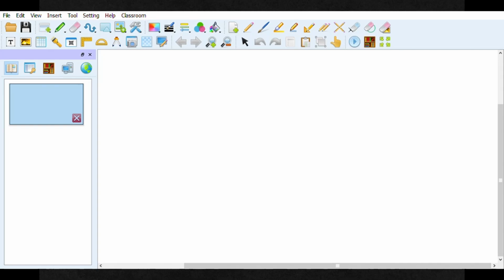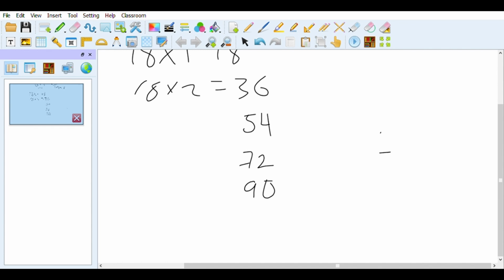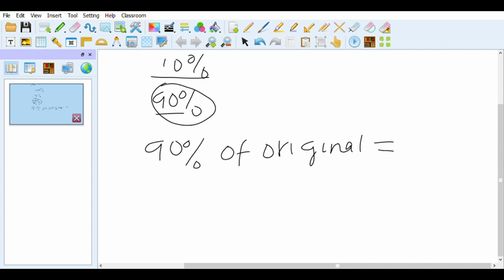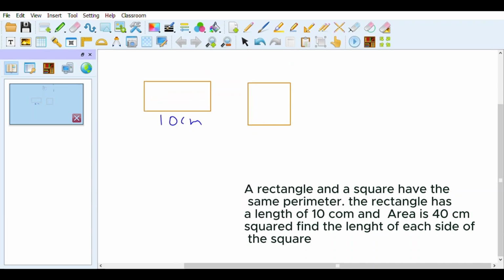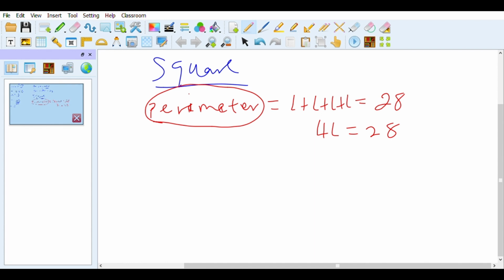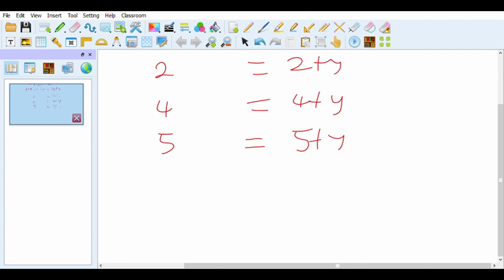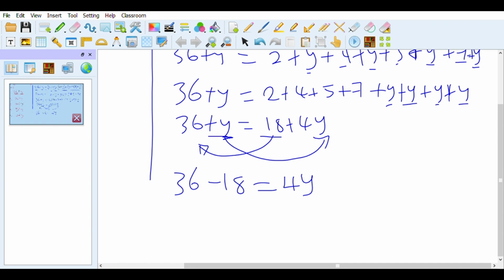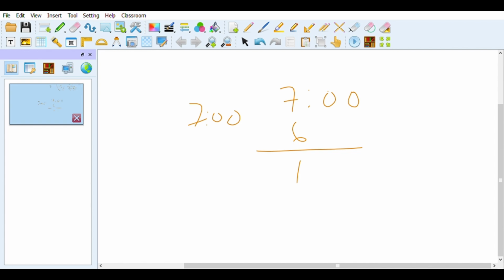Math quantitative reasoning standard past questions|NCEE|NTIC|Airforce exam|JuPEC|Common entrance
Leets solve math problems from standard external exam bodies. Deep reasoning math problem